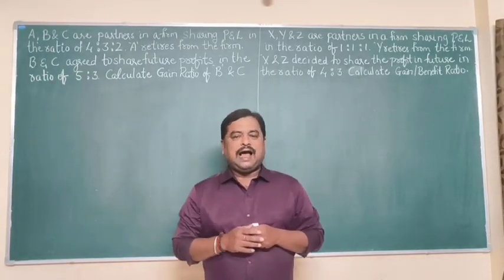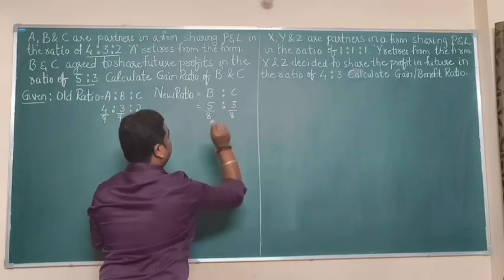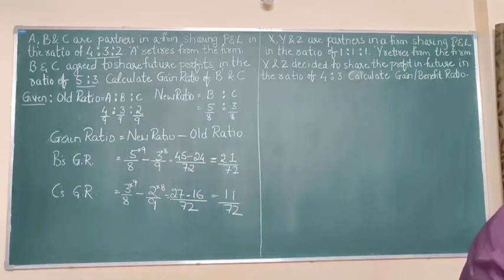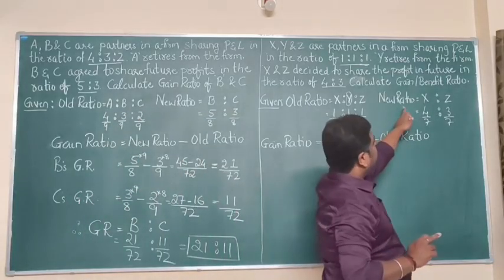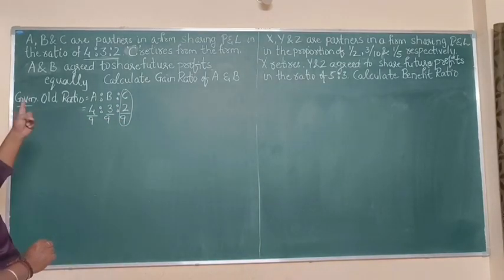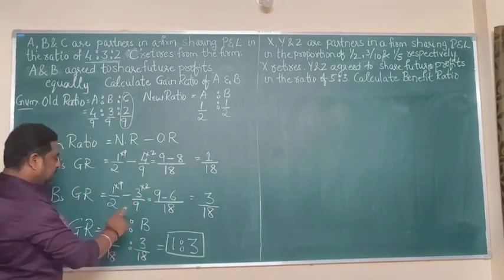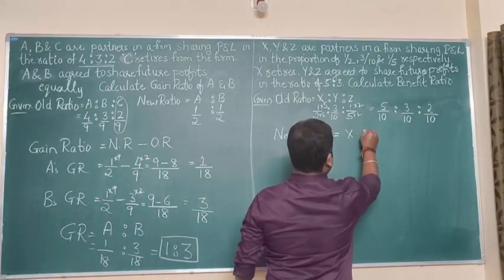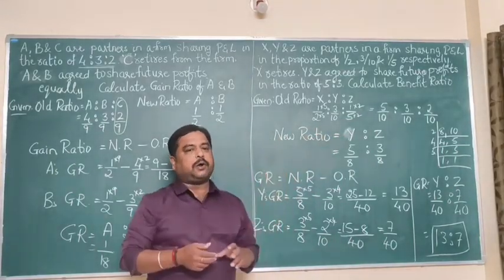ಅತಿ ಸುಲಭವಾಗಿ ಬಿಡಿಸಿ 2nd PUC ACCOUNTANCY RETIREMENT OF A PARTNER PROBLEMS ON GAIN OR BENEFITS RATIO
2nd PUC ACCOUNTANCY RETIREMENT OF A PARTNER PROBLEMS ON GAIN OR BENEFITS RATIO | 6 marks questions

2nd puc accountancy 6 marks question and answer, 2nd puc accountancy retirement of a partner problems on gain, benefits ratio, 12 marks possible question on accountancy, possible important question and answers, accountancy retirement problems solved.